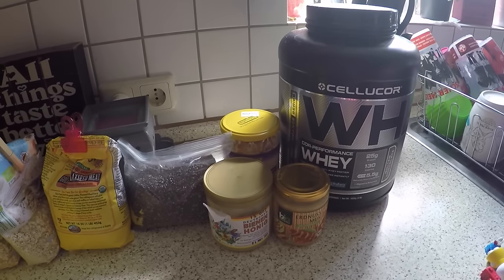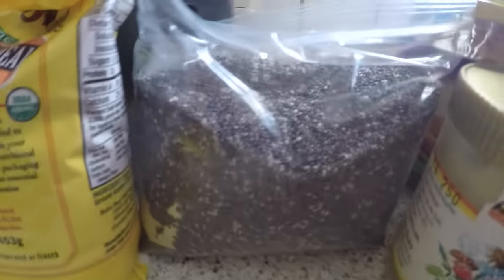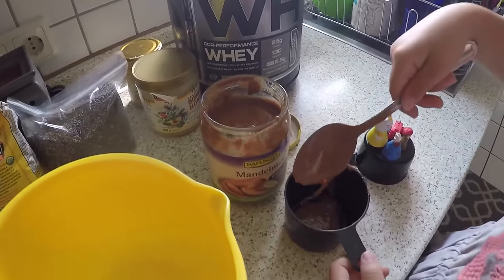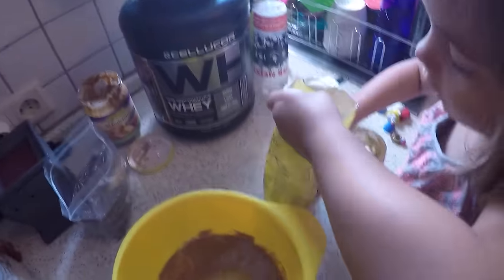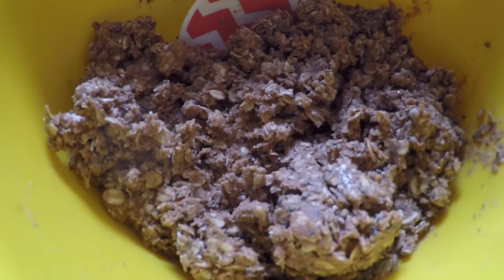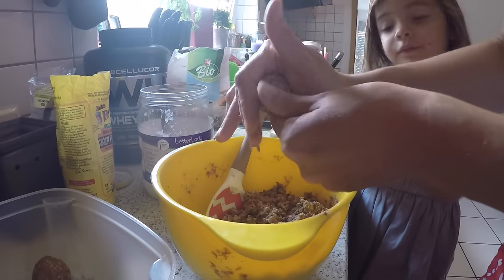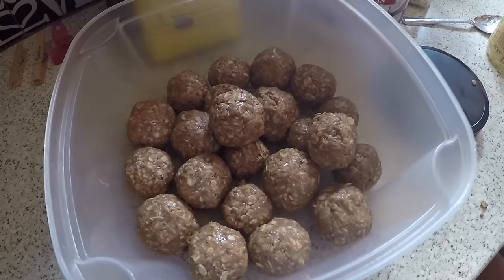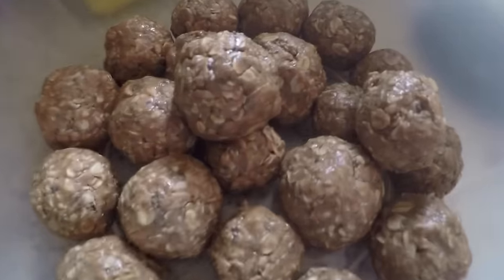What's Cooking In Ashley's Kitchen? - Protein Energy Bites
Forget those store bought bars filled with ingredients you cant pronounce! With just a few ingredients you can have a much healthier alternative. These are great pre / post workout, added to lunch boxes, or a quick snack on your way out the door. Add dried fruits, cacao nibs, nuts, coconut, etc!
Yes, they're slightly high in fat with 1C of nut butter, so eat them in moderation :)